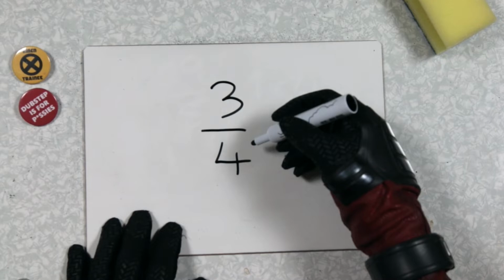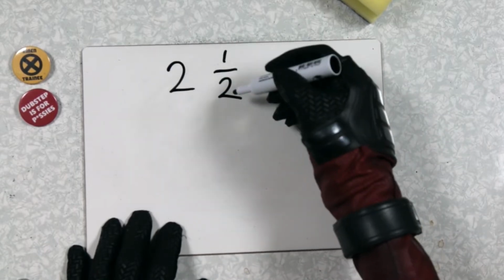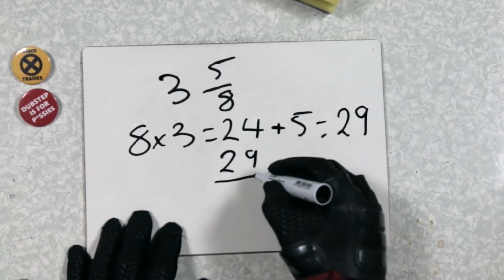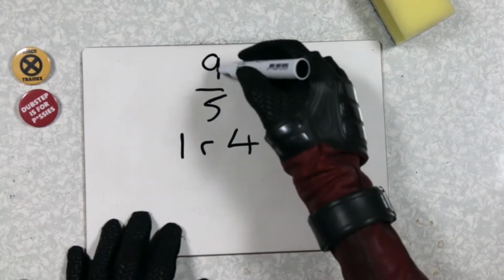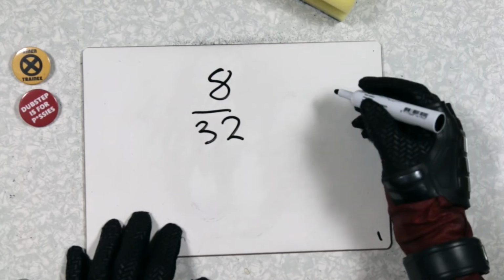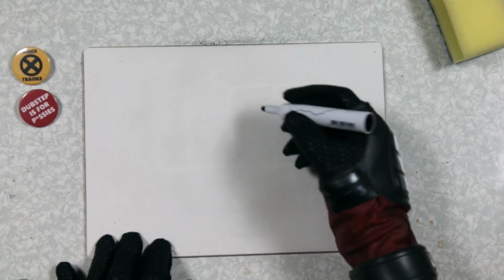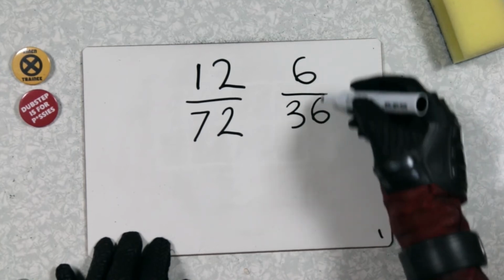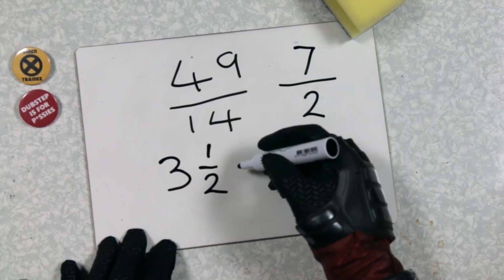Homeschool with Deadpool - Fractions: The Return (Maths - episode 6)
The Merc with the Math looks at different types of fractions, converting proper, improper and mixed fractions, as well as how to simplify fractions.

CAN YOU SPOT THE HIDDEN MISTAKE??

**Worksheets and answer sheets can be downloaded here**

Graphics by Deaddoll13
Bugle by the Rainbow Bugler
Deadpool created by Rob Liefeld